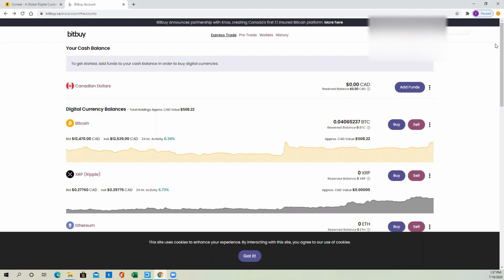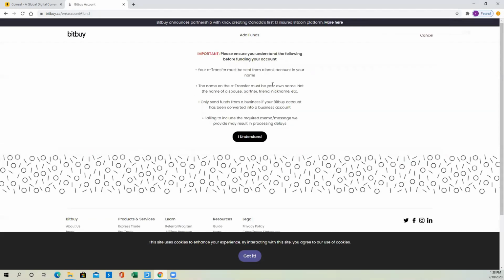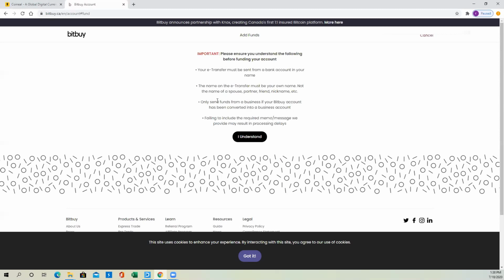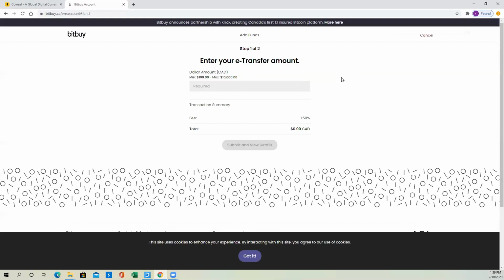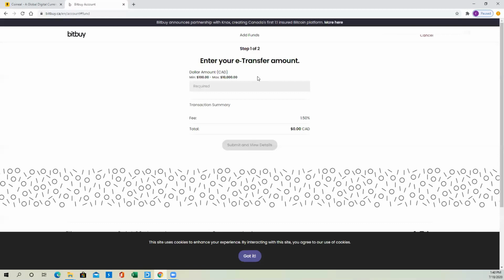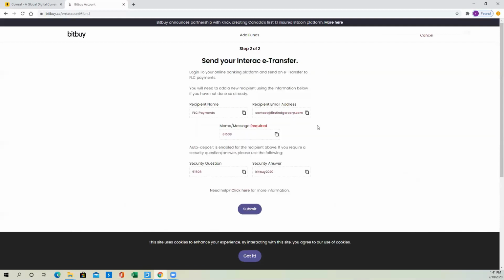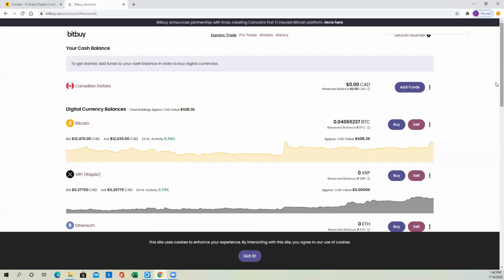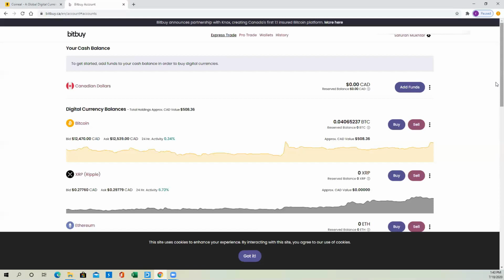Copy of How to fund your Bitbuy account.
Hey everybody in this video I will be demonstrating on how to fund your bitbuy account.

and enter my invite code: QLEAZEZ